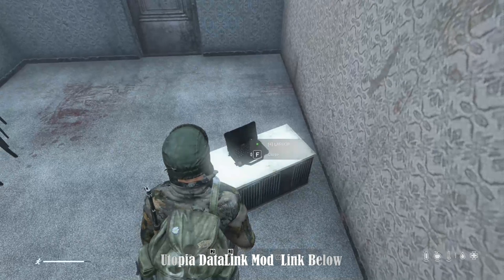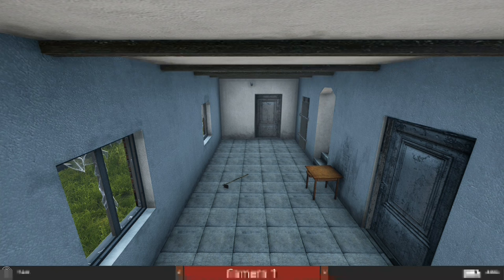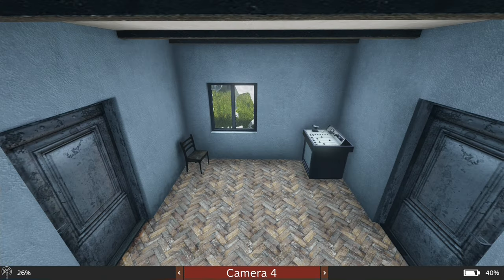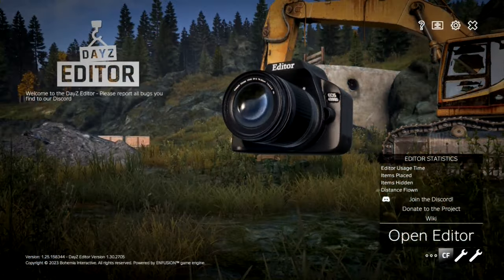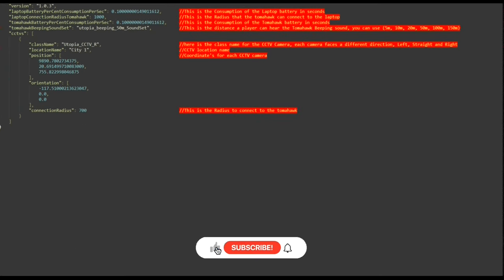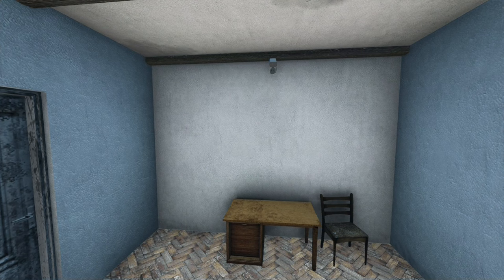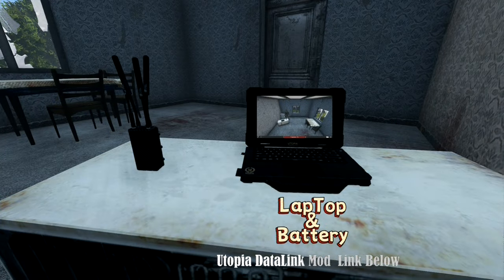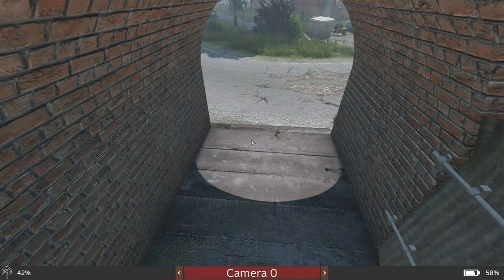Dayz Utopia Datalink CCTV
Utopia Datalink CCTV